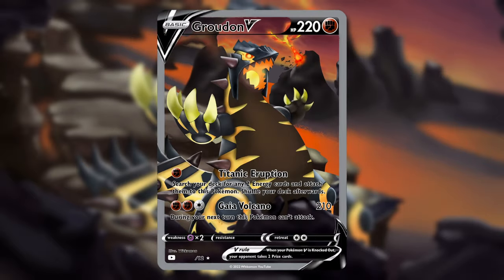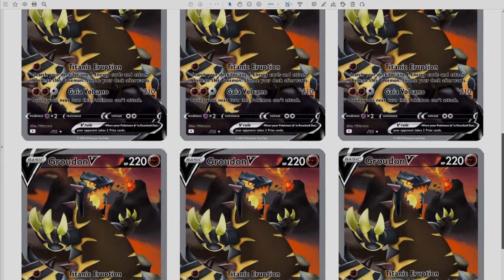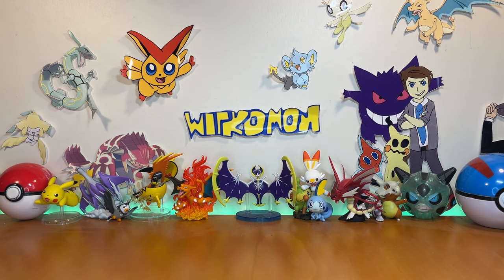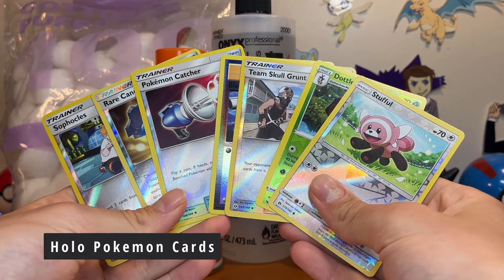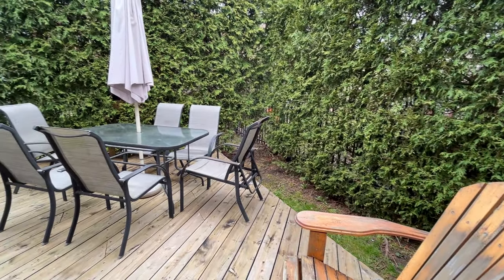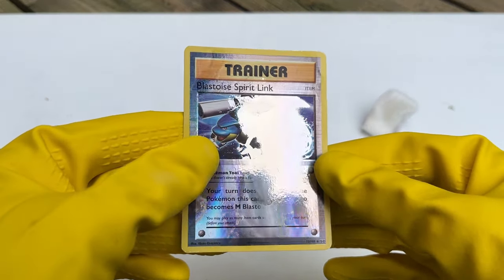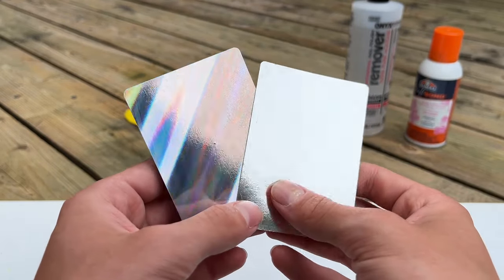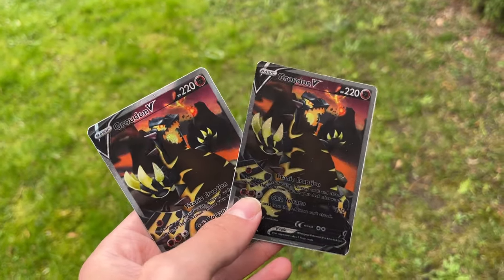How to Make Your Own CUSTOM Full Art Pokémon Cards!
Hey Everyone!

I will get back to you as soon as I am able!

Chapters:
0:00 Intro
0:48 Choosing an Image
2:32 Sizing the Card
3:23 Printing the Card
4:26 Cutting the Card
5:30 Additional Materials
6:30 Stripping the Holo
8:00 Glueing the Card
9:33 Conclusion